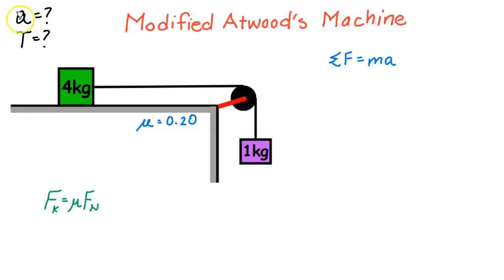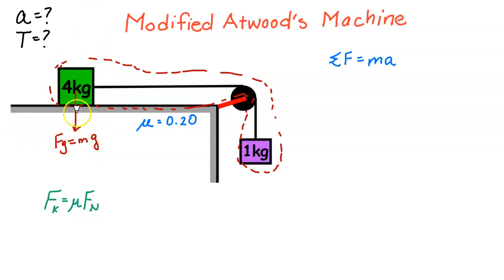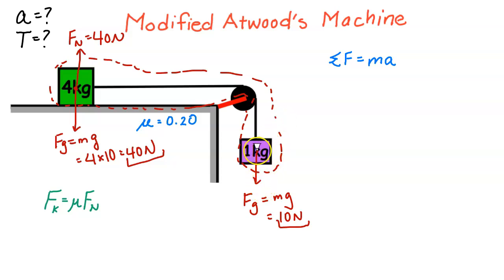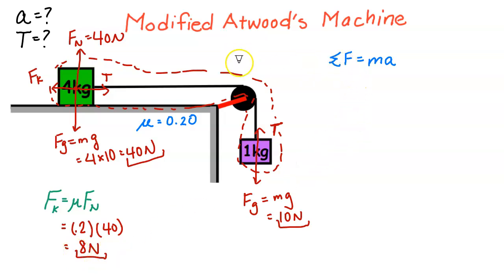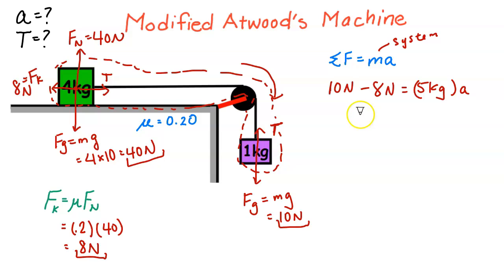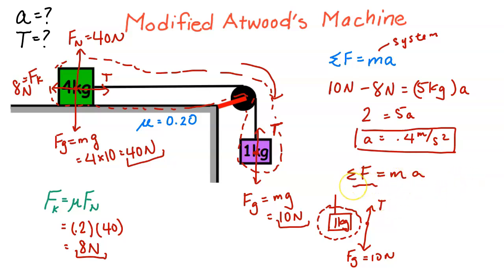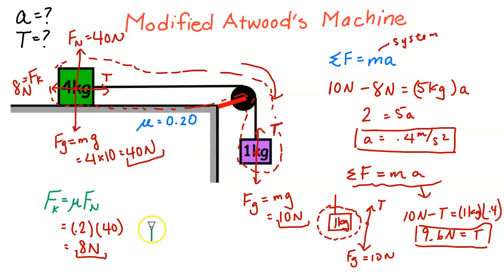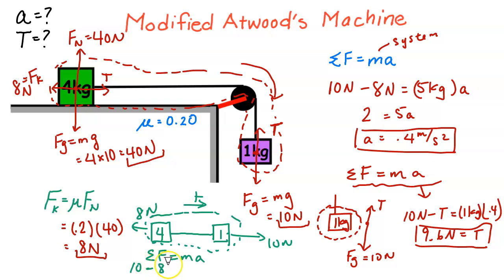Solving Acceleration and Tension For Modified Atwood's Machine with Friction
In this video we'll solve for the acceleration and tension of a Modified Atwood's Machine.

⏰Chapters⏰
0:00 Method 1
5:10 Method 2

📚 My Recommended Physics Tools & Resources:
5 Steps to A 5: AP Physics 1